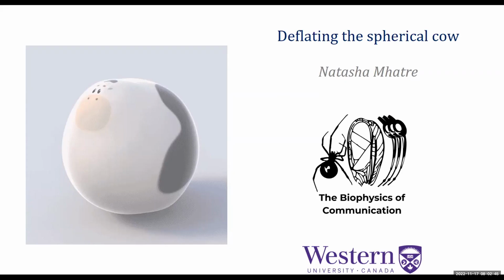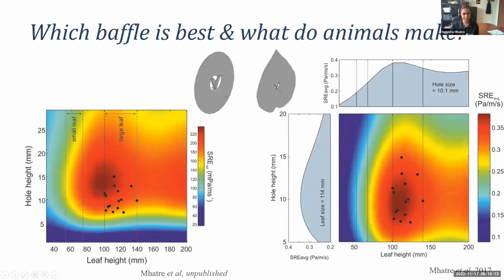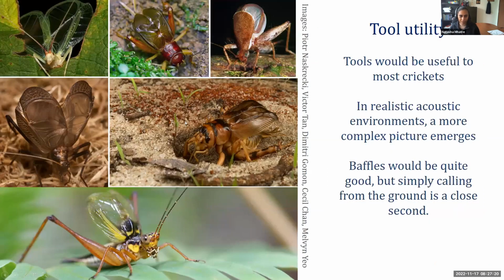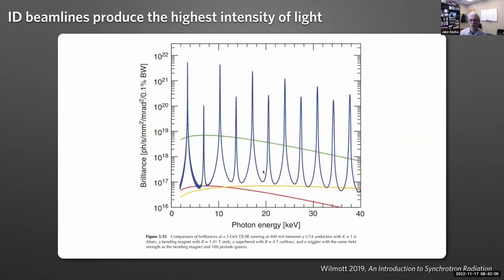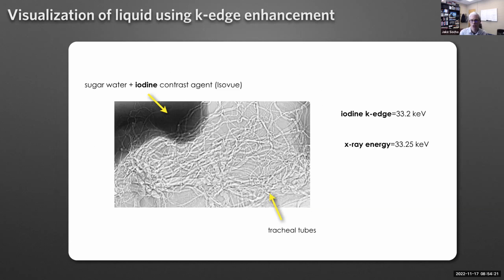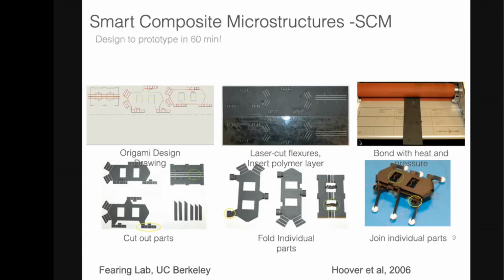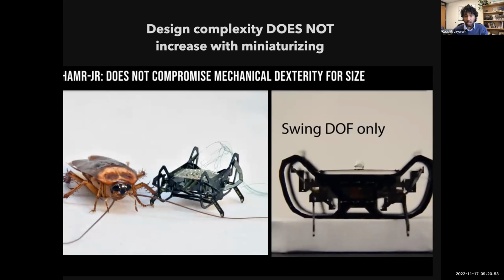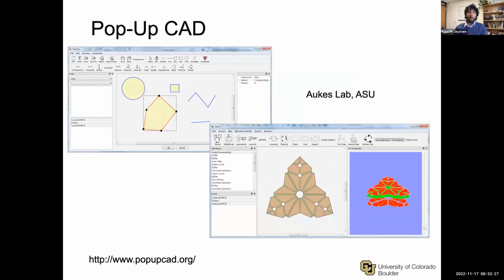Modeling BioPhysiology, BioPerception and BioCommunication